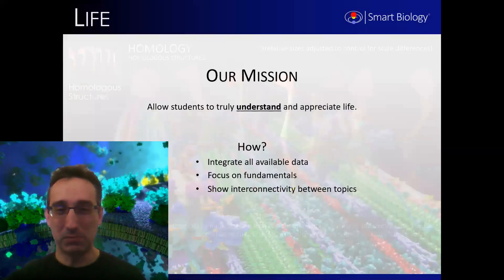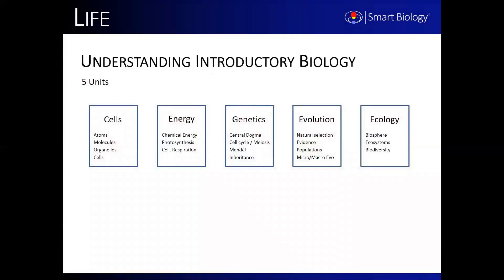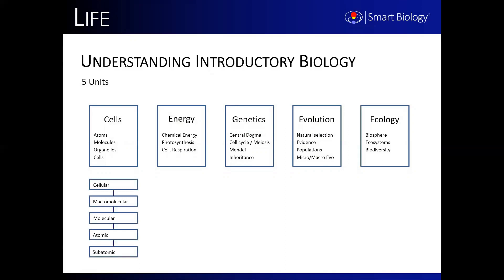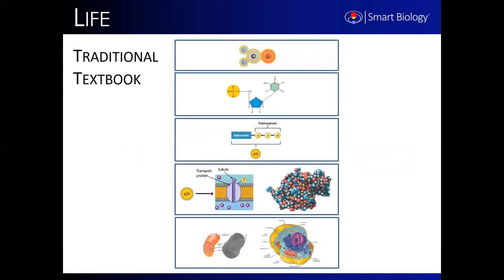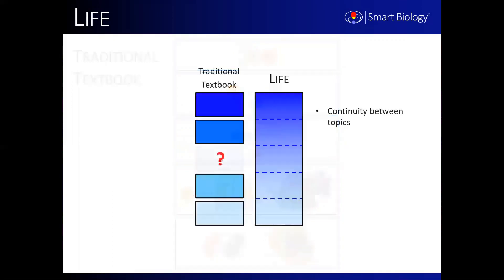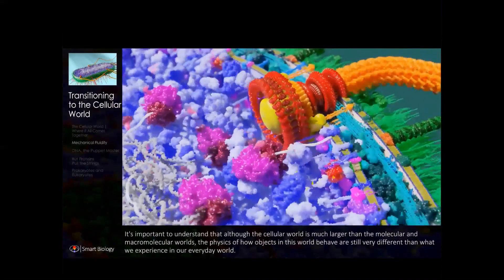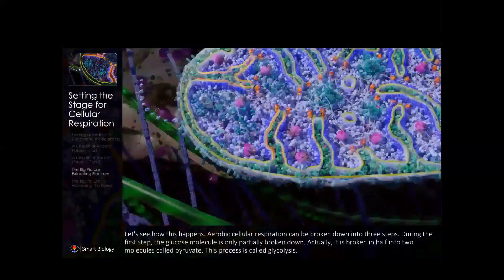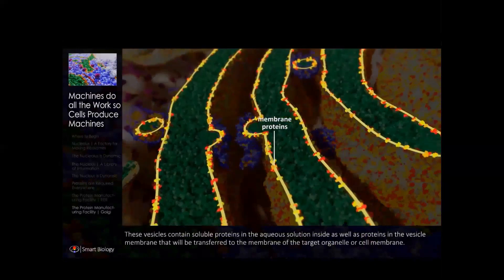Smart Biology | Founder Series | Part 6 - Interconnectivity of taught topics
In this, the sixth part of our founder series, our Founder and CEO, Andrew Catalano, shares about the third and final element behind how we achieve our mission -  showing students the interconnectivity behind all of the topics we teach.